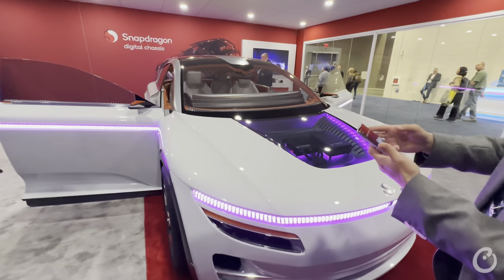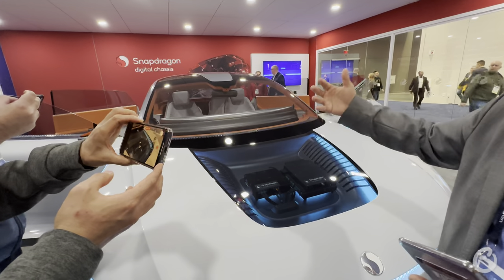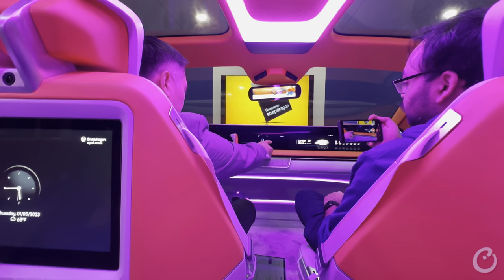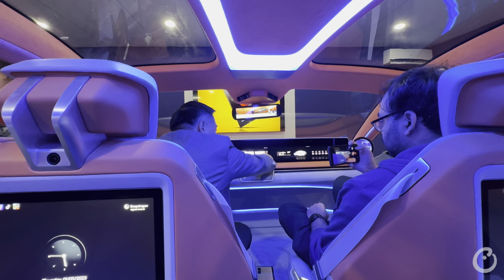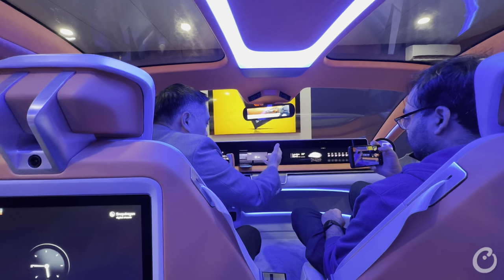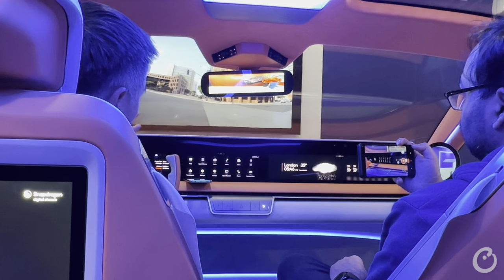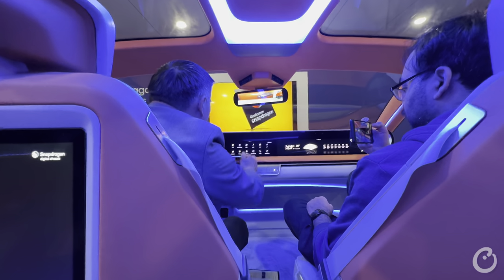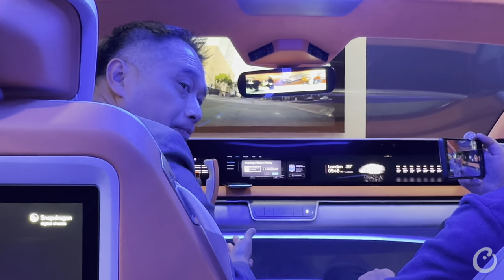Snapdragon Digital Chassis Concept Demo at CES 2023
Qualcomm unveiled its Snapdragon Ride Flex SoC which brings low-power, advanced computing capabilities, including digital cockpit, ADAS, and AD (autonomous driving). Going beyond in-car infotainment, it can unlock several in-vehicle experiences. Here is a quick demo video we had at the Qualcomm booth.